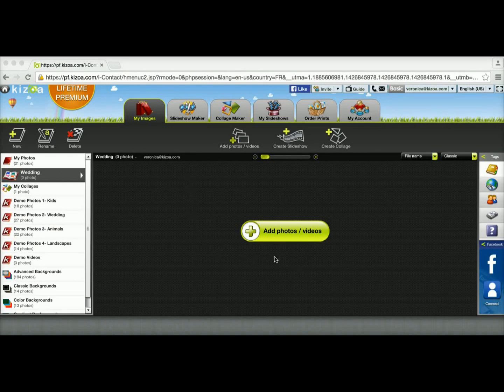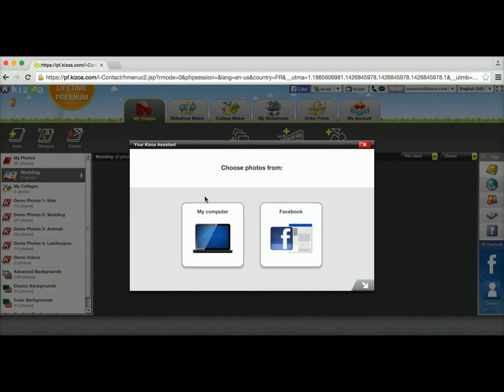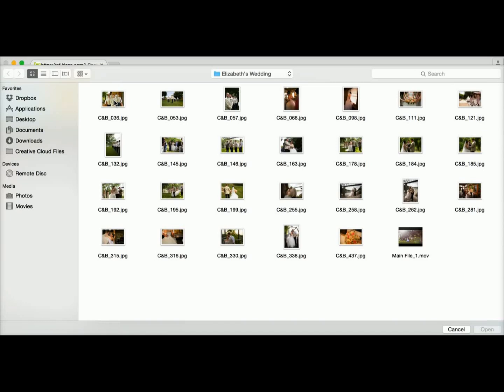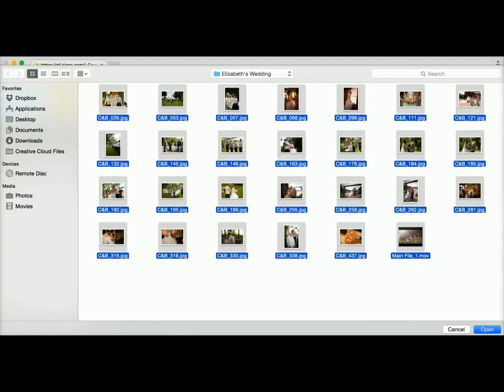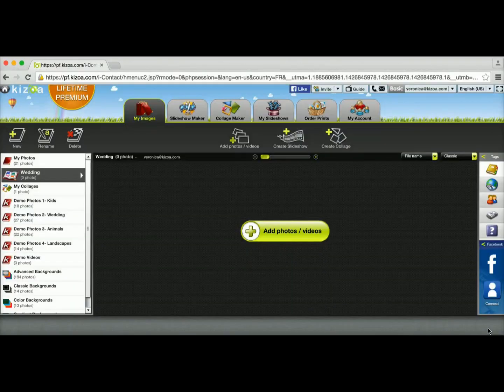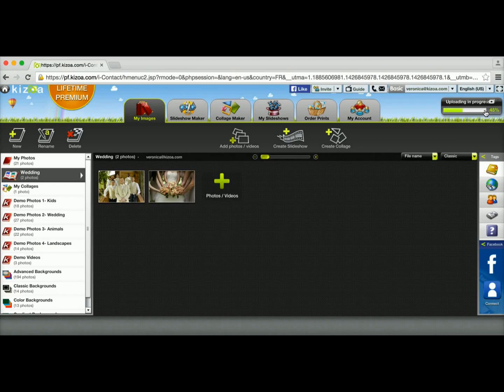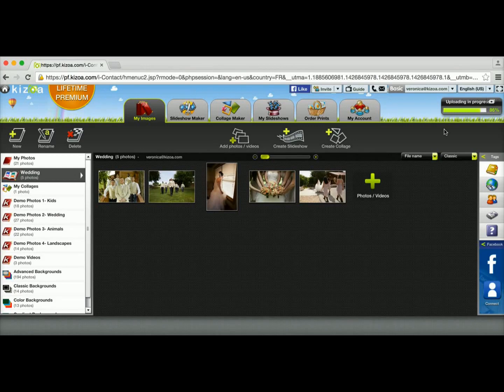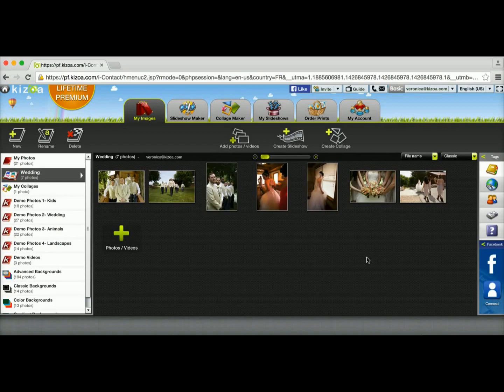How to upload photos and videos onto Kizoa - Kizoa Tutorial